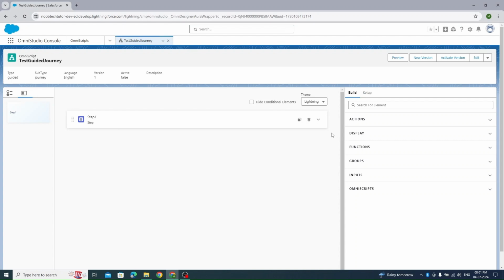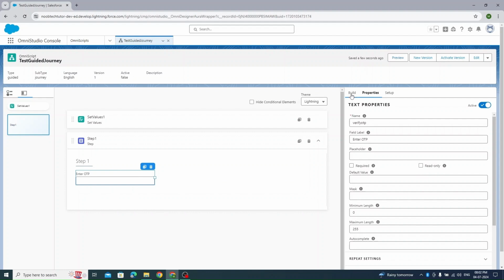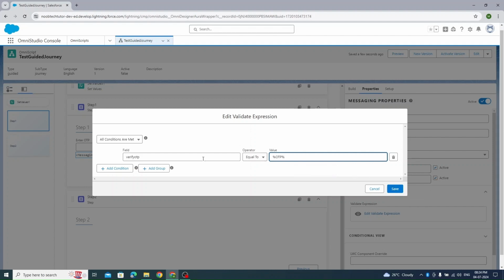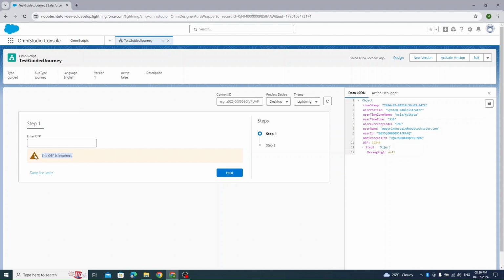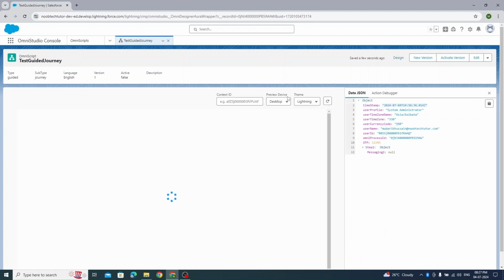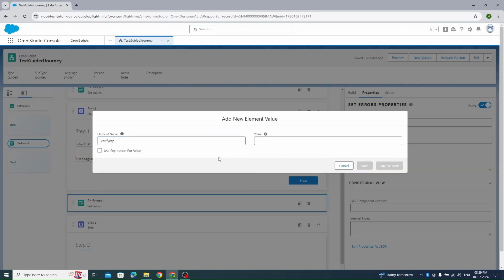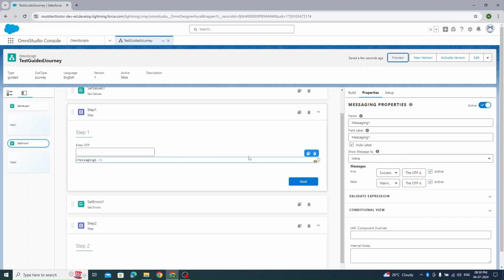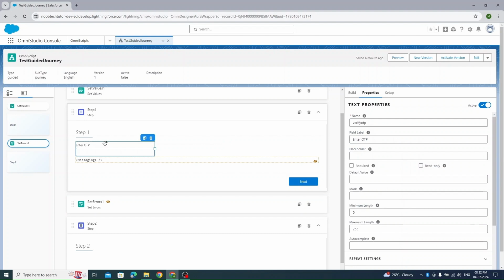14. OmniStudio : Set Errors & Messaging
In this tutorial, we delve into the powerful features of Set Errors and Messaging elements in OmniStudio. Learn how to effectively handle errors and display custom messages to users within your OmniScripts.

🎯 What You'll Learn:
✅ Configuring Set Errors for effective error handling
✅ Utilizing Messaging elements to communicate with users
✅ Creating dynamic and user-friendly OmniScripts

Join us to enhance your skills and improve user experience in your Salesforce applications!